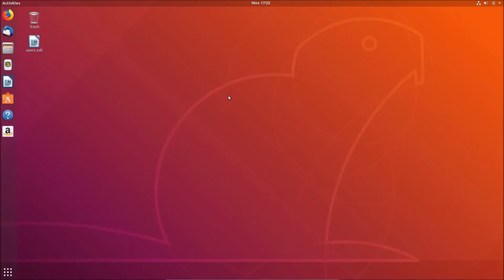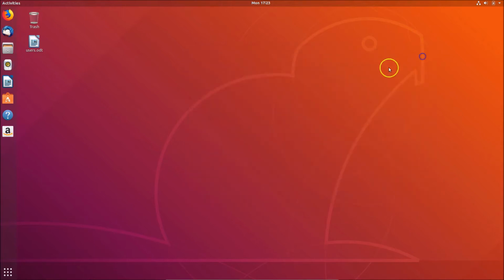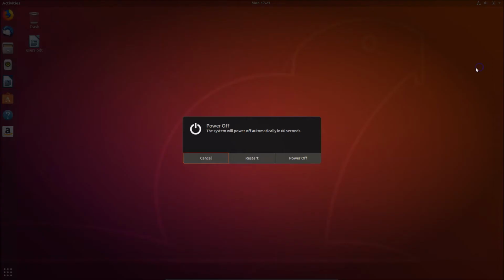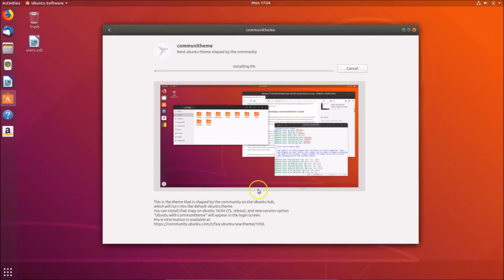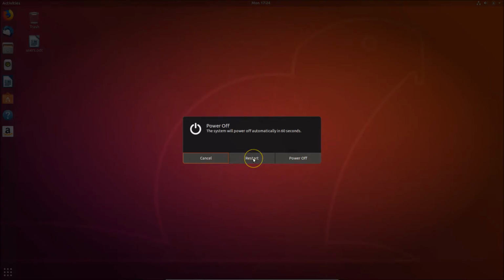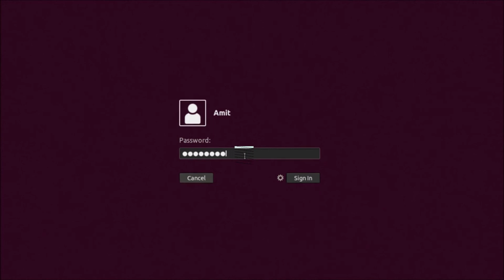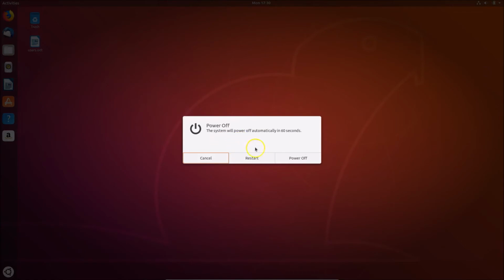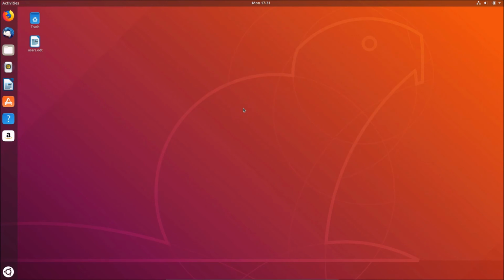How to Install Community Theme on Ubuntu 18.04 LTS?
Step 1: Click on Ubuntu Software on Dock.

Step 2: Click on Search button and Type "Community Theme."

Step 3: Click on Install button.

Step 4: After Installing, Restart Ubuntu.

Step 5: On the Login Screen, Click on the Gear Icon, and select 'Ubuntu with communitheme' and login.

It's Done